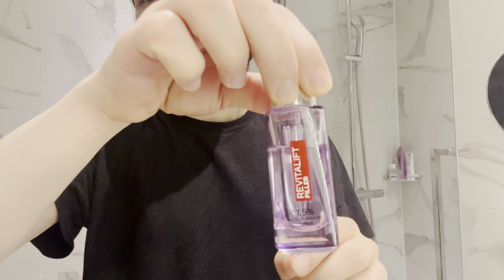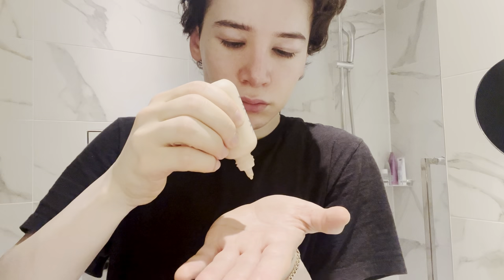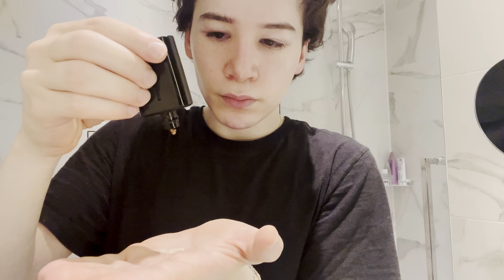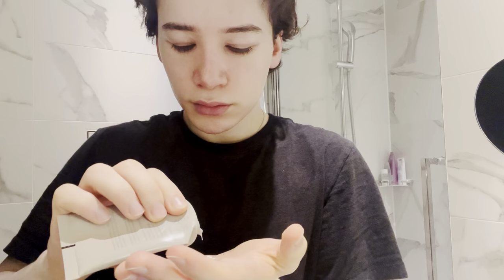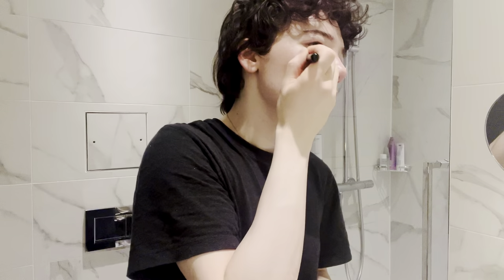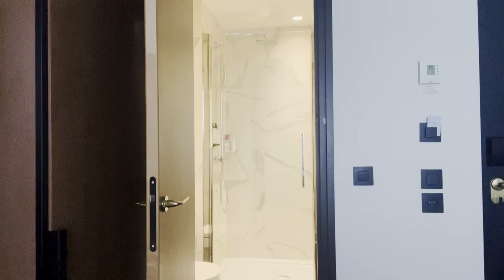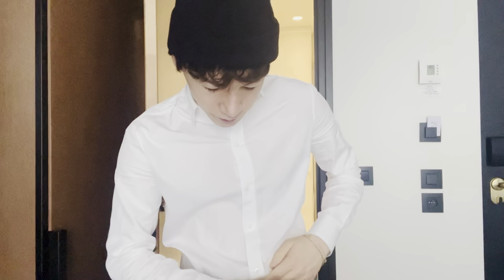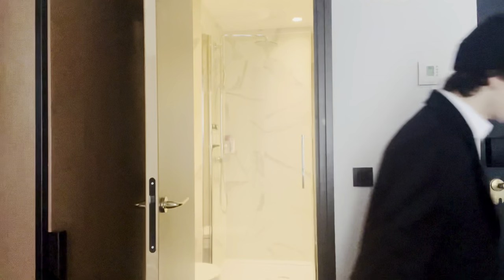grwm in paris